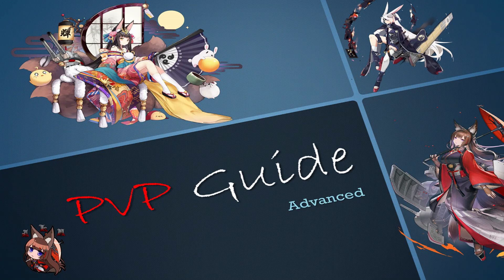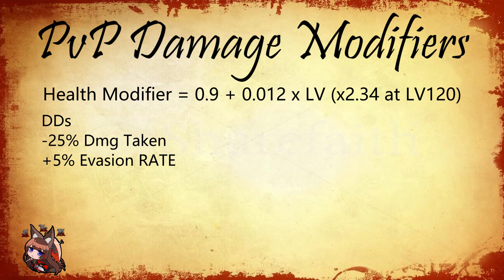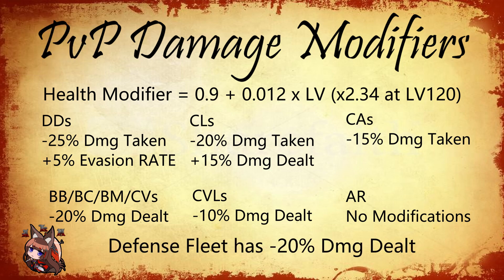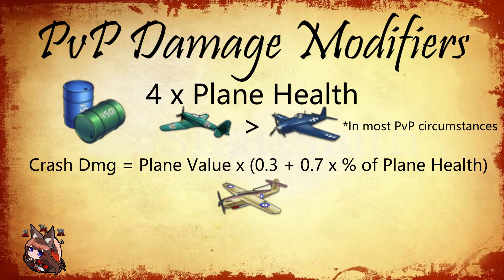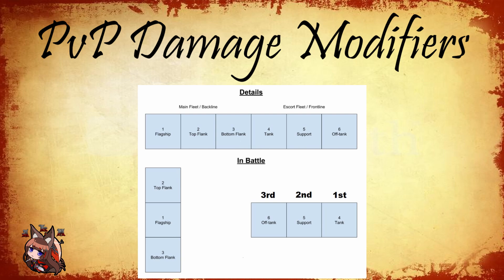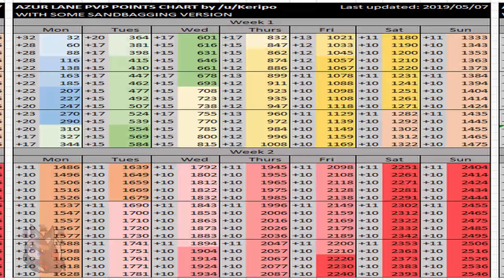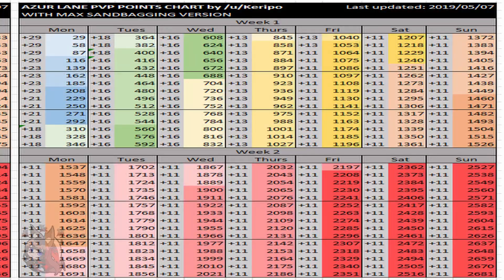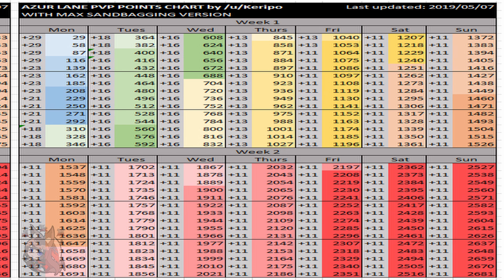[Azur Lane] Advanced PvP Guide - How to gain Top Rank in Exercises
This is a guide for players looking to rank high in Exercises (PvP) in Azur Lane. The information in this video is a culmination of my personal experience reaching Admiral of the Navy and data mining. I believe this has been the most anticipated video of late. I was able to get it done in less than 2 months this time. Enjoy!

- Audio -
沢城 みゆき
石川由依
伊藤あすか